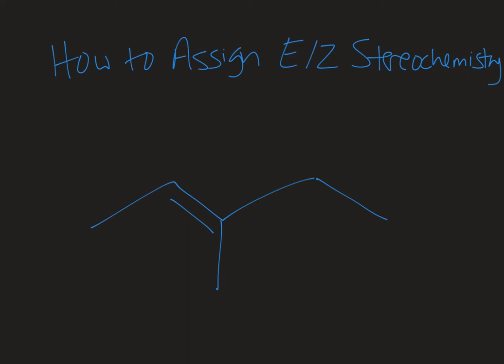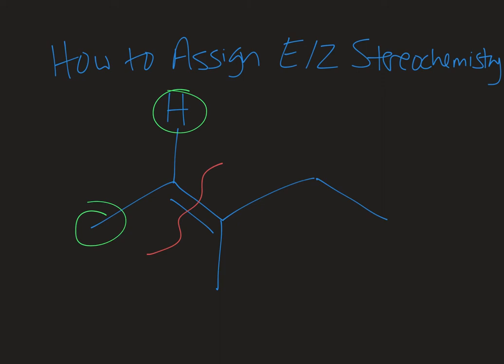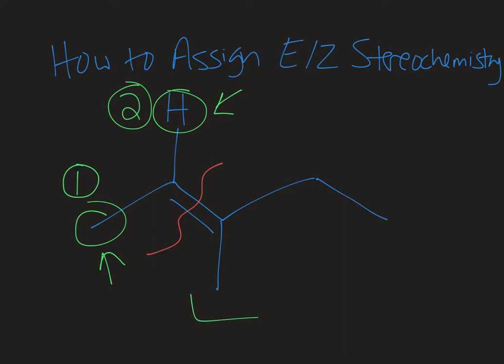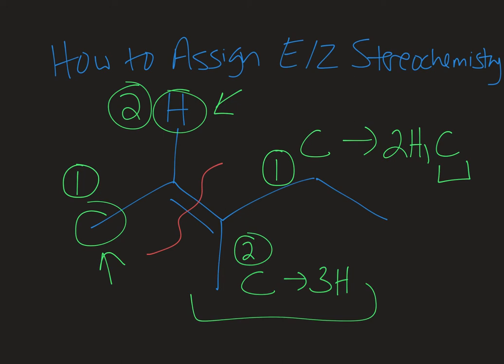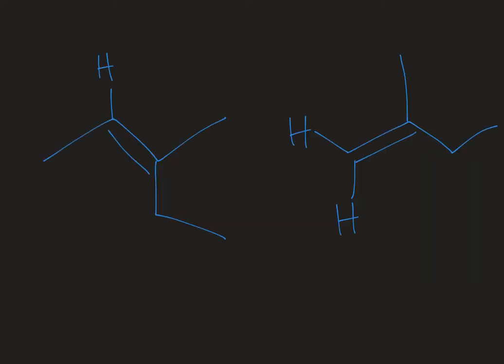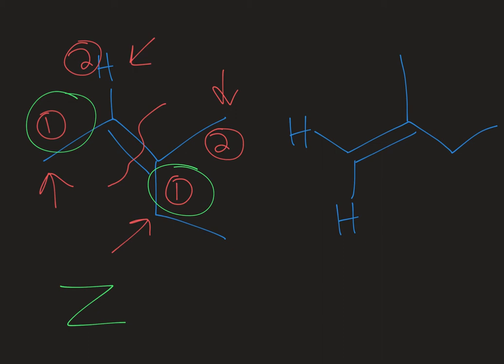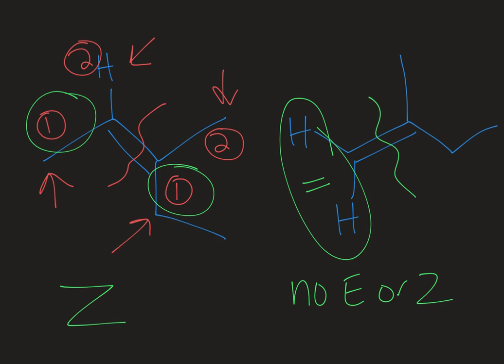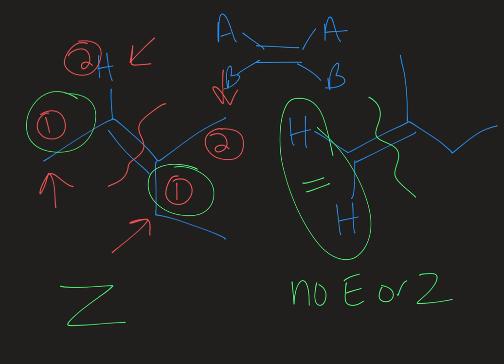How to Assign E and Z Stereochemistry in Alkenes (O Chem)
Learn how to assign E/Z stereochemistry in alkenes by prioritizing the substituents coming off of each carbon in a carbon-carbon double bond.  Determine when stereoisomers are possible and when they are not.  Follow a few simple rules and you can assign sterechemistry on any alkene!